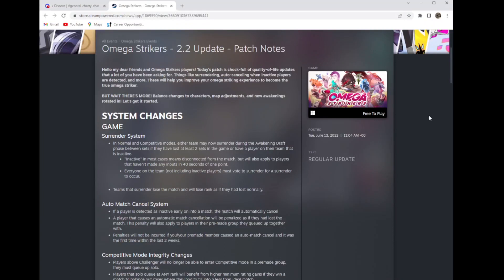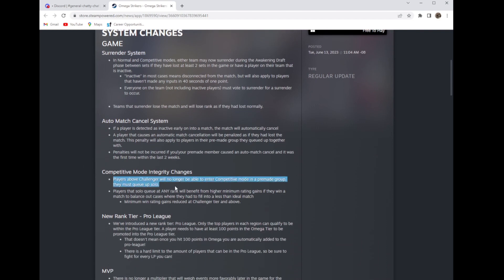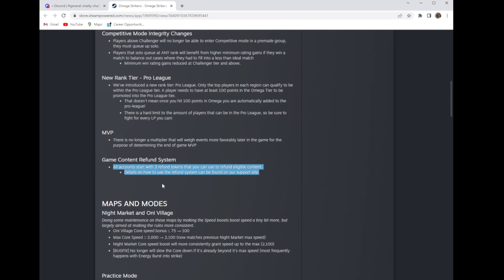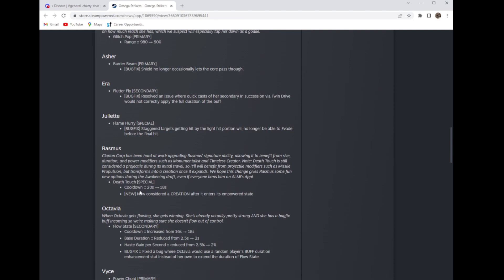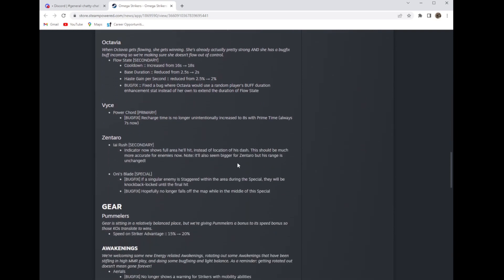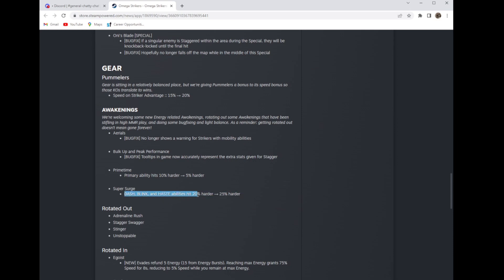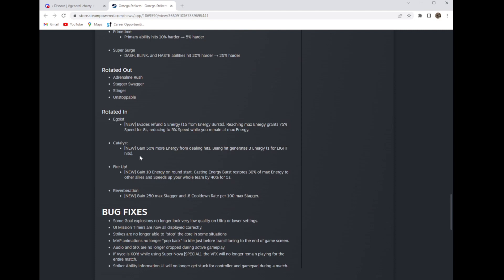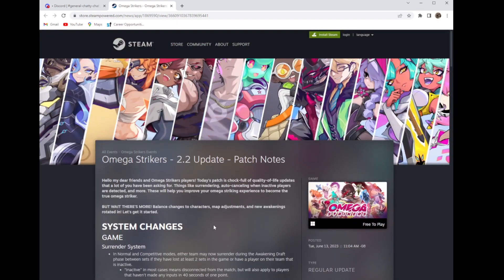Omega Strikers 2.2 Patch Notes Surrender System, Practice Mode, And More